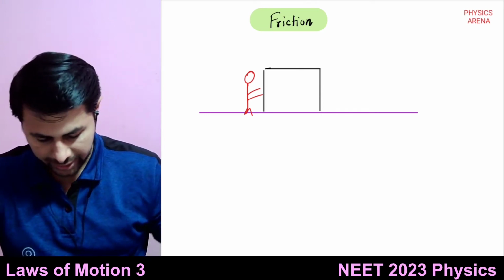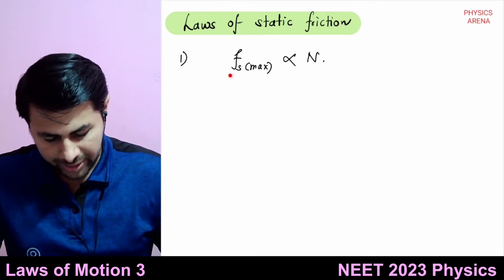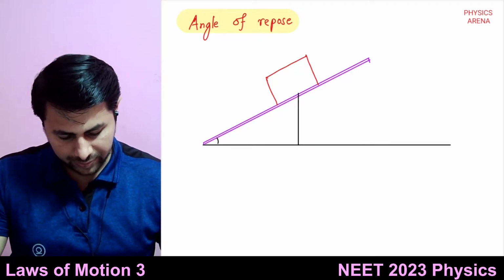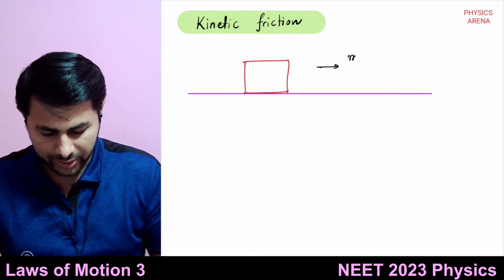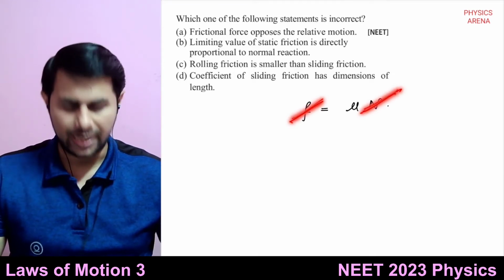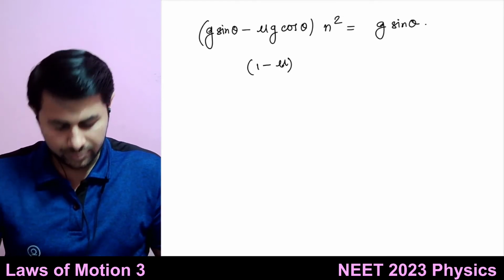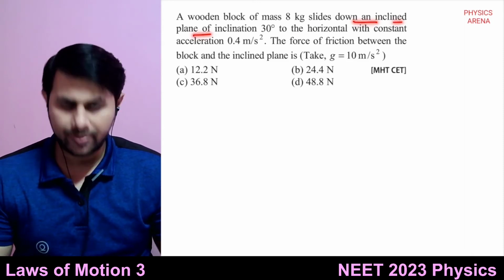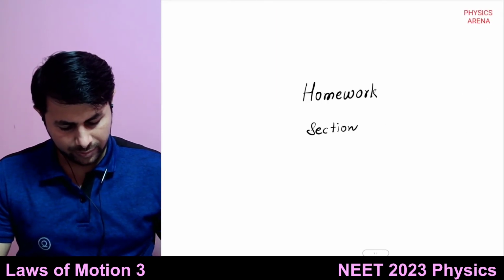NEET Physics classes in English - Laws of motion Part 3 Friction for NEET 2023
In this class we discuss the concept of Friction from 11th Physics for NEET exam. We cover the concepts of friction, the contact forces, the angle of friction, the angle of repose, motion on inclined planes in this class. Finally some previous year NEET based on these topics questions are solved.